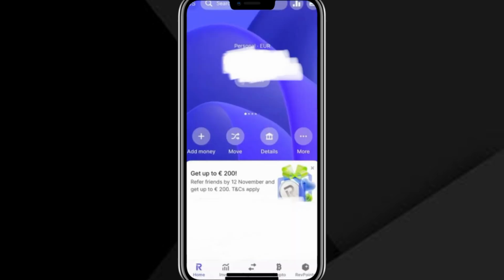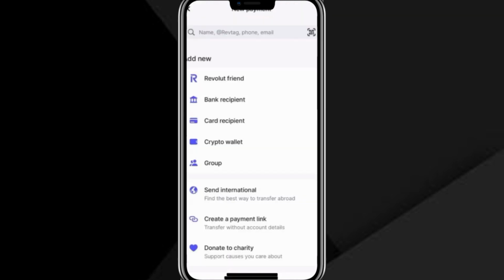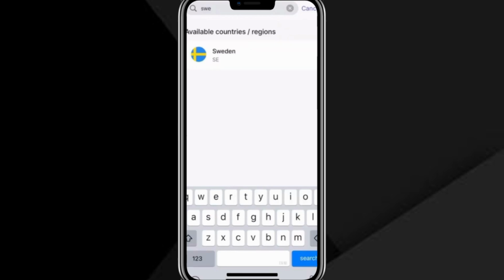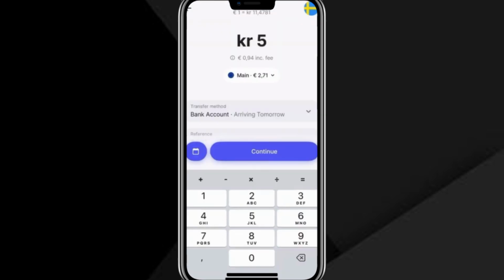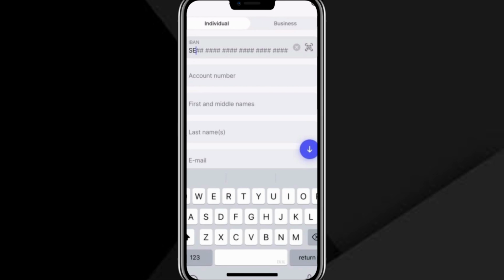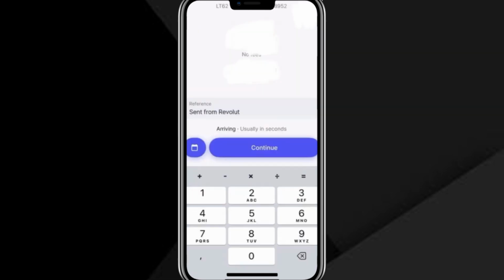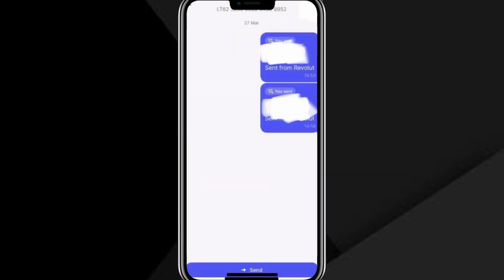How To Transfer Money From Revolut To SwedBank 2025 (RIGHT WAY)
In this step-by-step tutorial, you’ll learn how to transfer money from your Revolut account to a Swedbank account quickly and securely.

In this video, you’ll learn:

    How to transfer money from Revolut to Swedbank

    Entering the correct IBAN and SWIFT/BIC codes

    Choosing the right transfer method (SEPA or SWIFT)

    How long Revolut to Swedbank transfers take

    Avoiding fees and delays in international transfers

Perfect for Revolut users in Europe and Scandinavia, this guide will help you send funds to Swedbank without any payment issues.